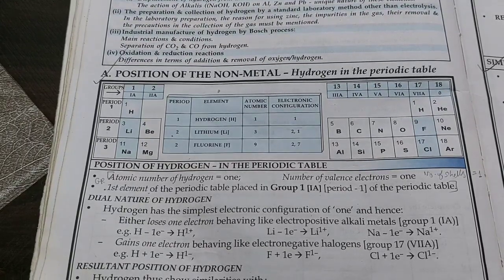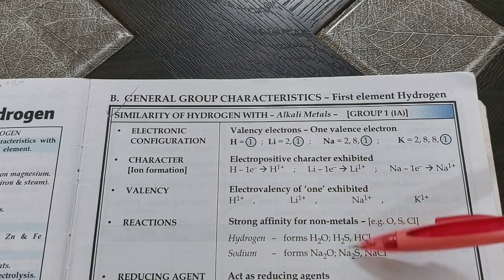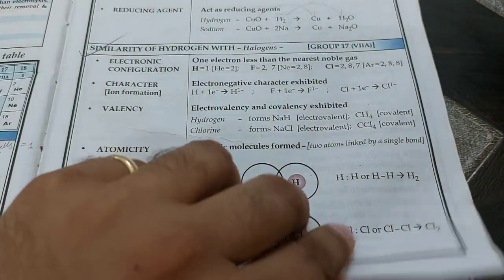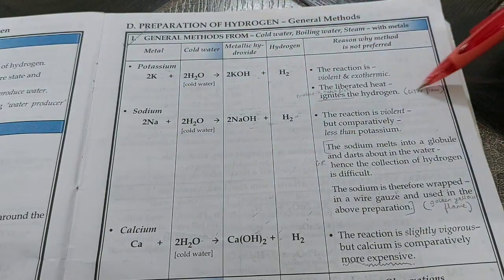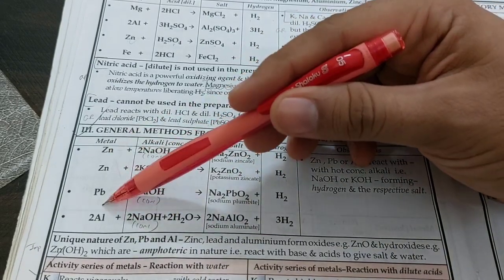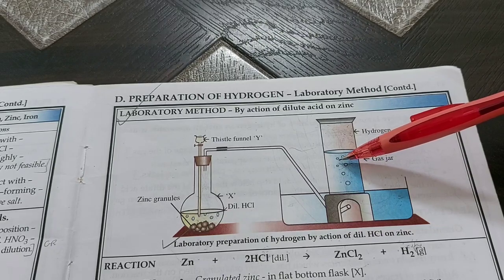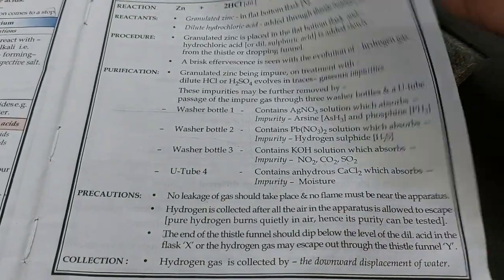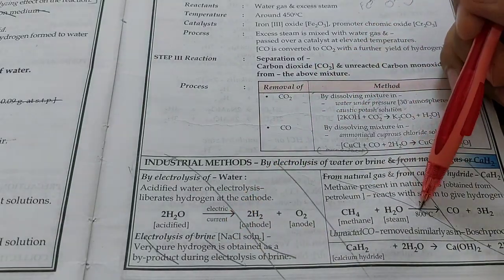HYDROGEN (9th std. ICSE Chemistry ch. 6) [Dalal]